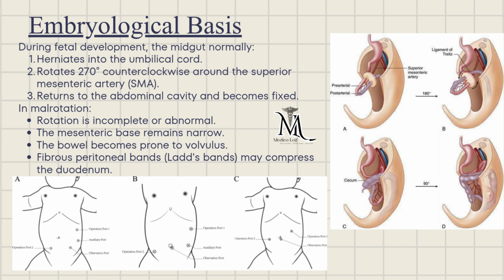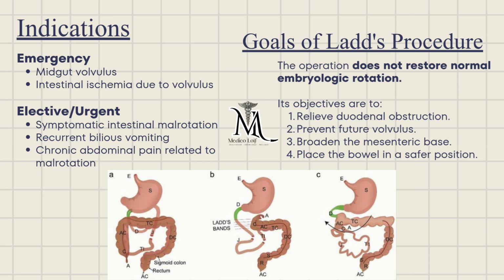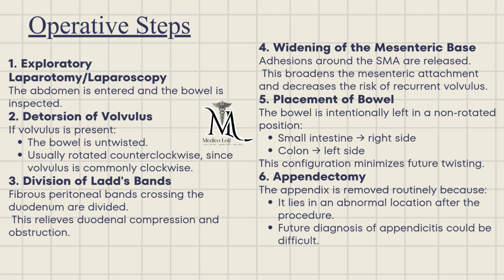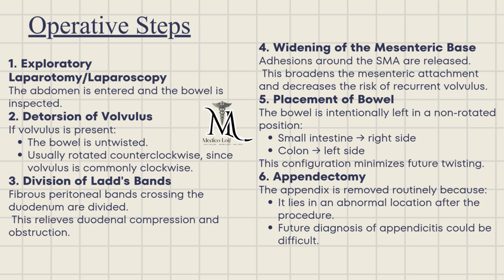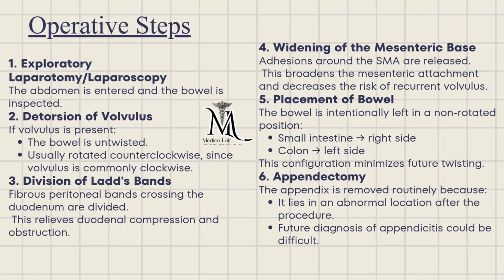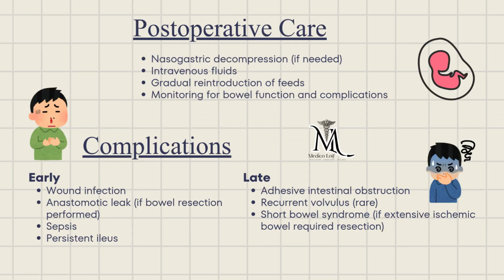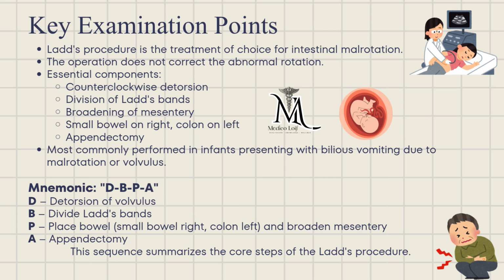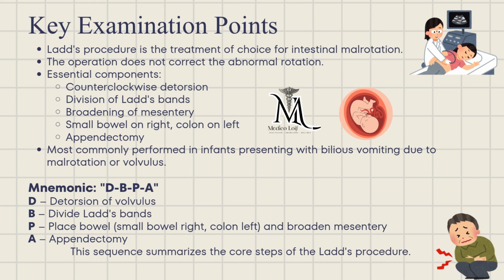🩺 Ladd's Procedure Explained | Intestinal Malrotation Repair & Recovery?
📖 About This Video:
In this video, you'll learn everything about Ladd's Procedure, the standard surgical treatment for intestinal malrotation and midgut volvulus. This educational video explains the indications, surgical steps, anatomy, complications, postoperative care, and clinical importance of the procedure in a clear, easy-to-understand format.

📚 Welcome to Medicoloif– Your trusted source for medical education and healthcare learning.

Our channel covers:
🔹 Anatomy
🔹 Physiology
🔹 Pharmacology
🔹 Pathology
🔹 Nutrition & Dietetics
🔹 Clinical Procedures
🔹 Surgical Procedures
🔹 Medical Case Studies
🔹 Public Health
🔹 Healthcare Education

👍 If you found this video helpful, don't forget to:
✅ Turn on notifications for future medical content